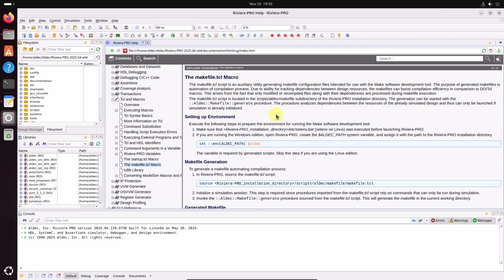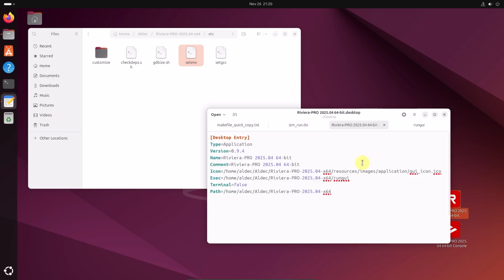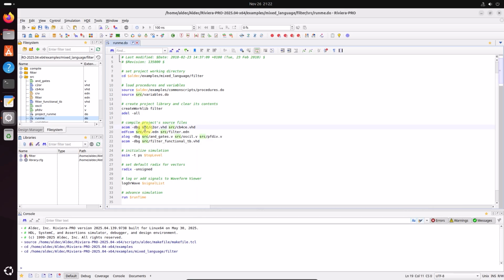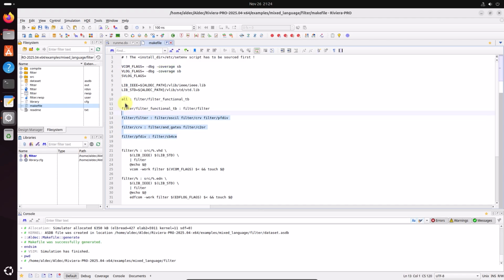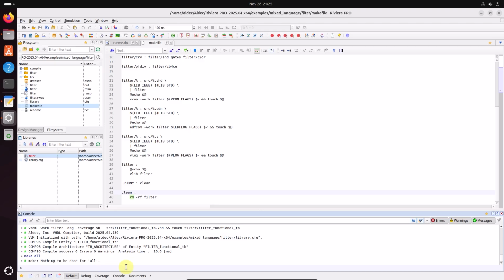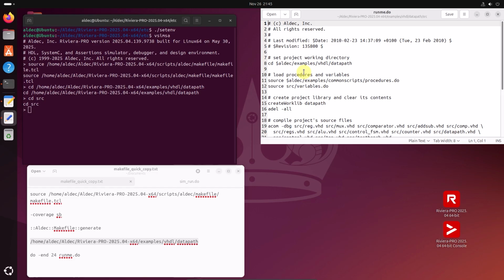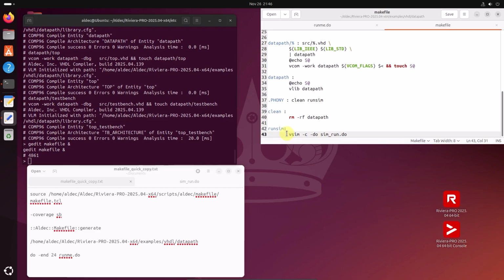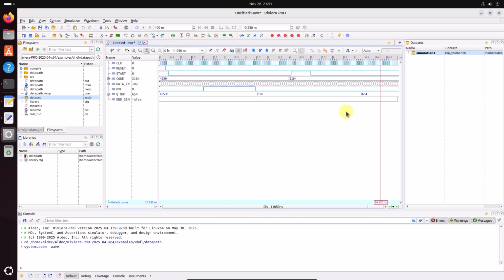Riviera-PRO™- 2.9 Advanced: Generating Makefiles in Riviera-PRO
Due to the ability for tracking dependencies between design resources, makefiles can boost compilation efficiency in comparison to DO/Tcl macros. In Riviera-PRO, the makefile.tcl script is an auxiliary utility generating makefile configuration files intended for use with the Make software development tool that automates the compilation process for SystemVerilog/Verilog, VHDL, and EDIF files. This video goes over what’s needed to use the makefile.tcl and how to utilize the makefile.tcl script to compile a design within the Riviera-PRO environment.